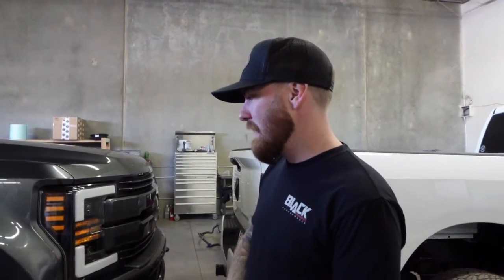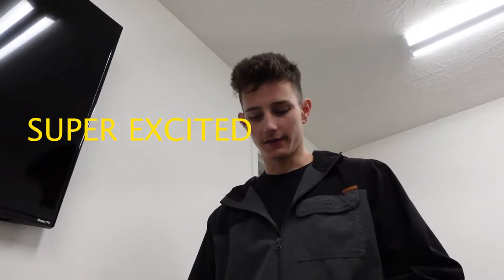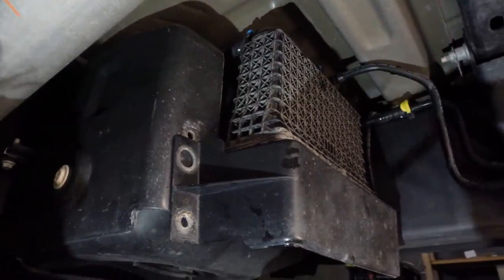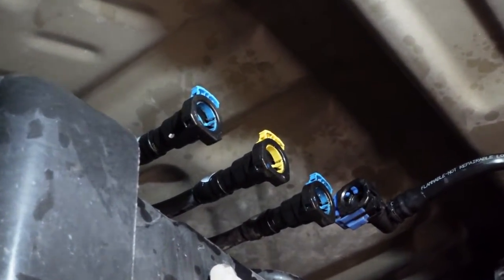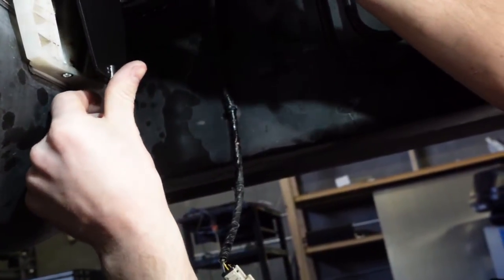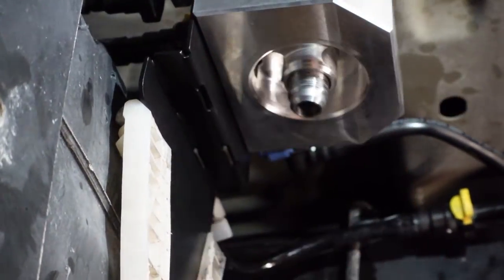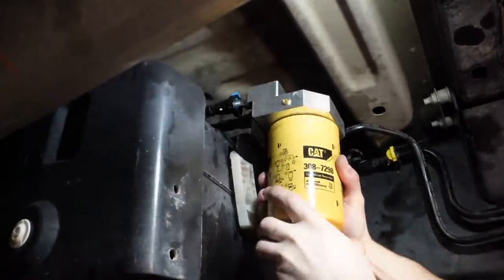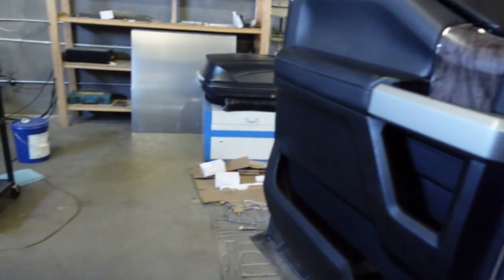REAR CAT FUEL FILTER KIT ON 6.7 POWERSTROKE *INSTALL* BLACK MARKET PERFORMANCE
NEW BLACK MARKET PERFORMANCE PART!!

6.7 POWERSTROKE REAR CAT KIT!

EP.7

WE ARE BACK! TURN ON THOSE POST
NOTIFICATIONS!